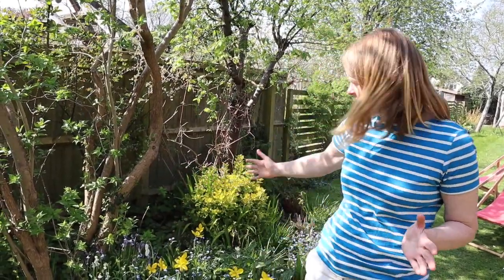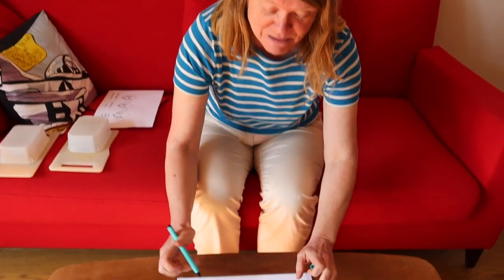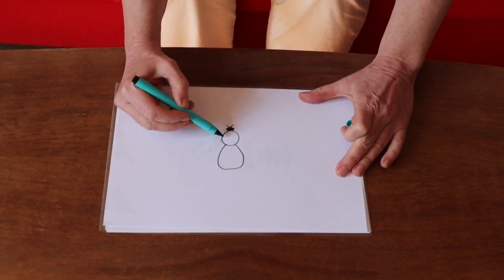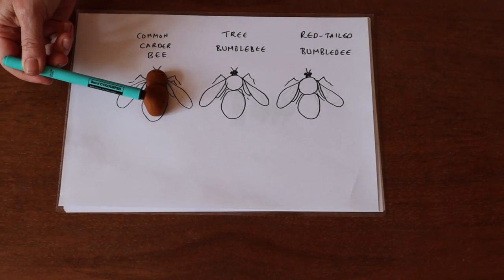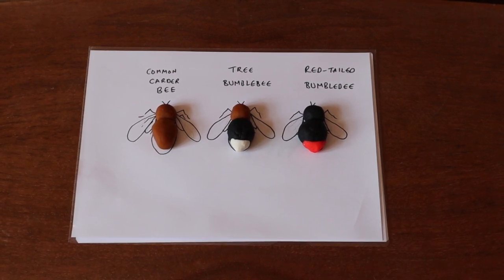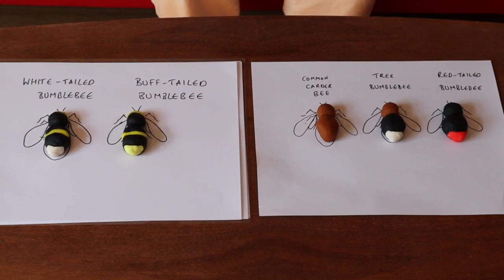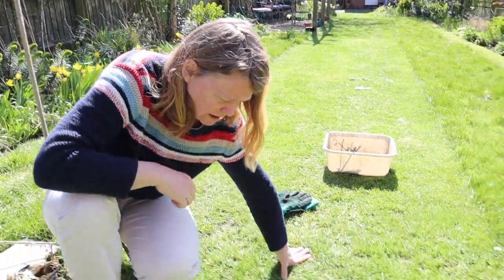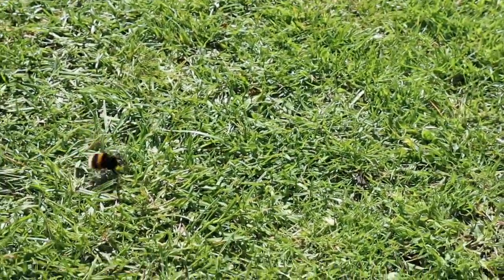Queen Bee | Back Garden Biology 4 with Dr Lindsay Turnbull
In March and April queen bumblebees shake off their winter sleep and emerge to found new colonies. In this episode, we learn how to identify the commonest garden species and find out why they are always on the move. Bees, like all species of ants, bees and wasps, have a highly unusual system to determine whether new bees will be male or female. But although all worker bees are female, the queen tries to prevent her daughters from having offspring of their own.

Dr Lindsay Turnbull is an Associate Professor and Fellow of The Queen’s College, Oxford University.